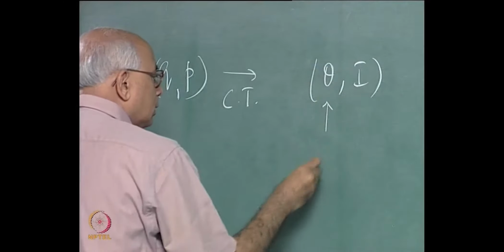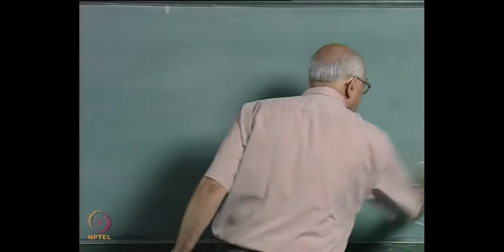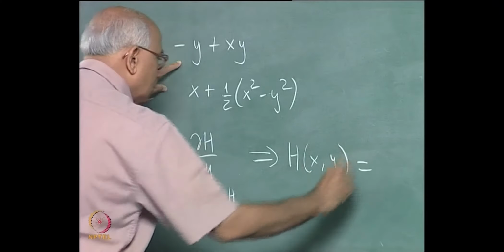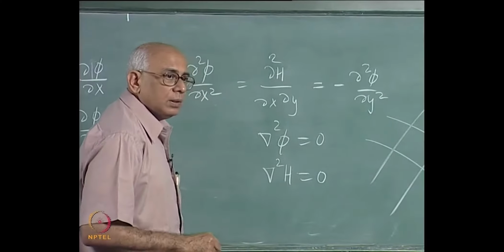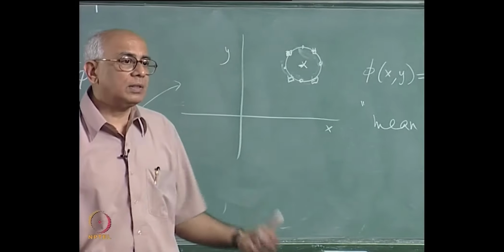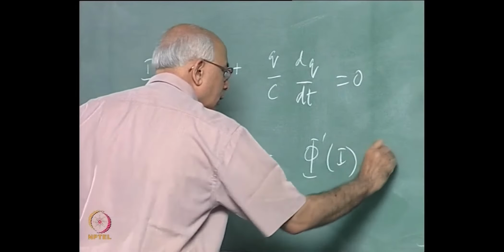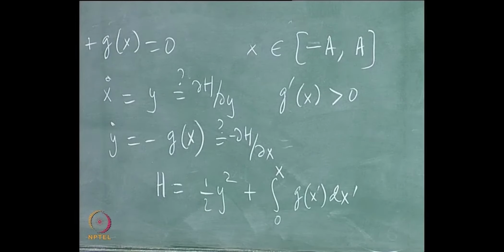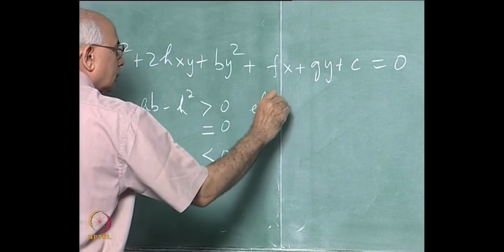Illustrative examples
Subject: Physics
Course: Topics in nonlinear dynamics